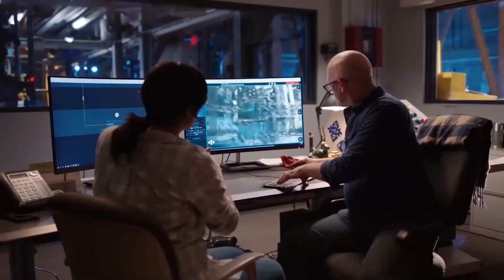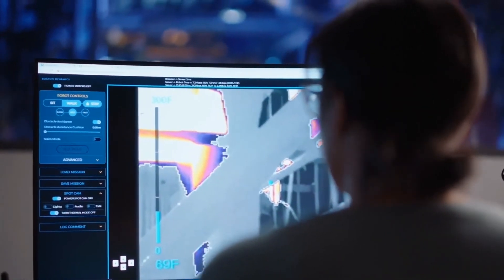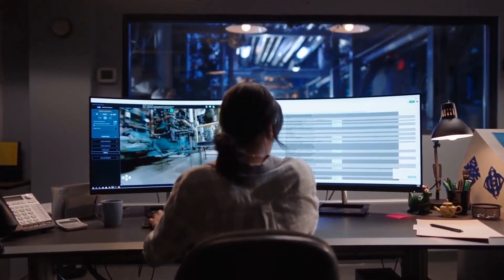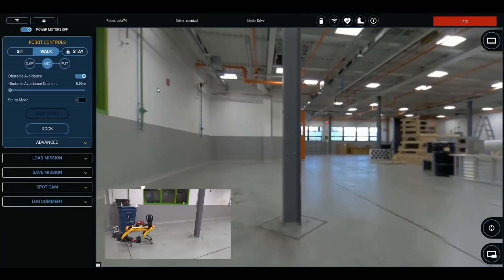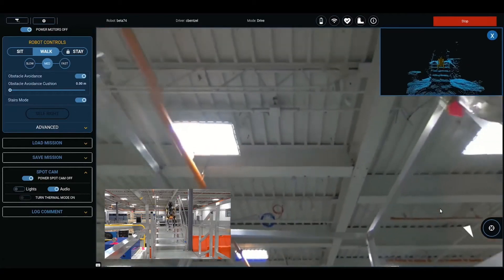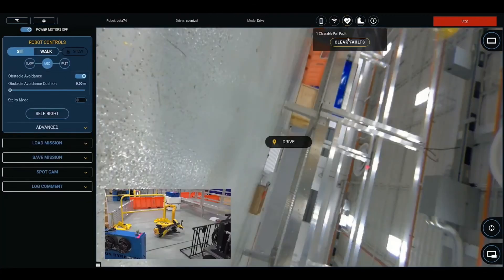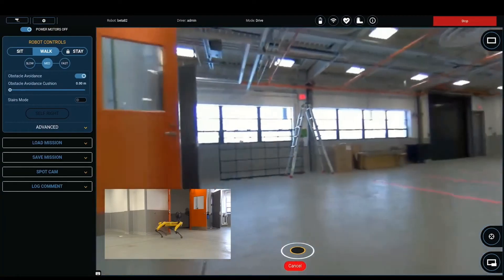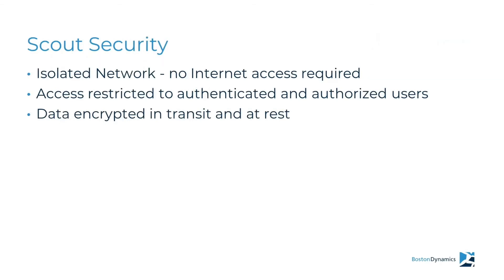Spot Scout reveal! Now it can be your eyes from any laptop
During a live event, robotics company Boston Dynamics announces Spot Scout, a new remote camera that lets Spot be your eyes and ears on the ground.